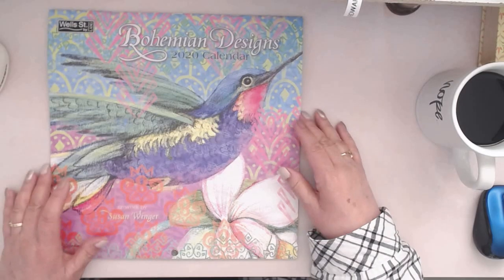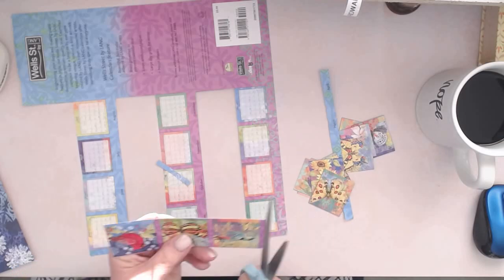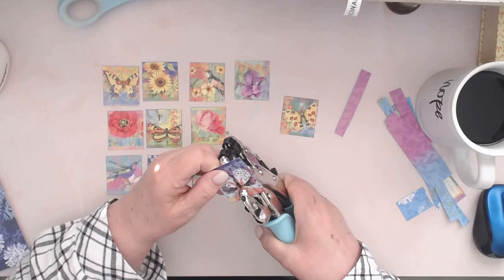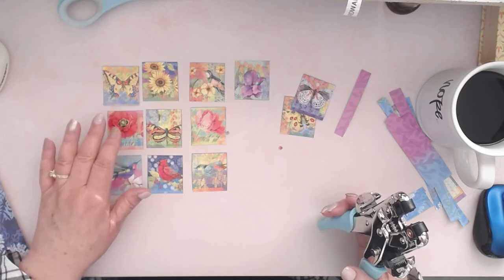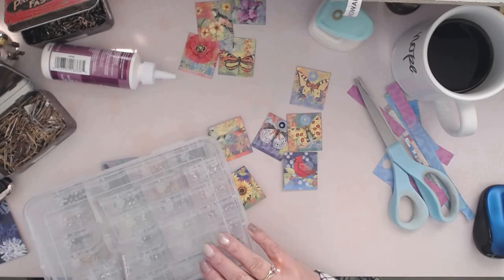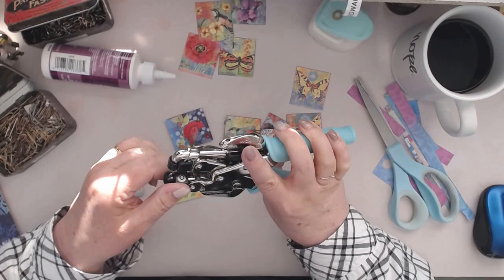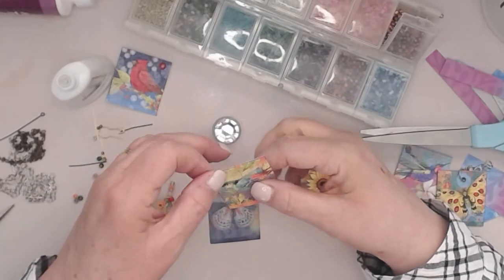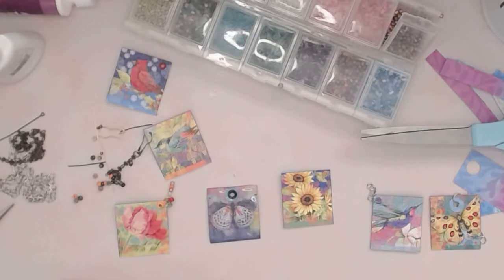Stock your Stash using your Old Calendars Part 1 wk 5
Other pages you can find me at